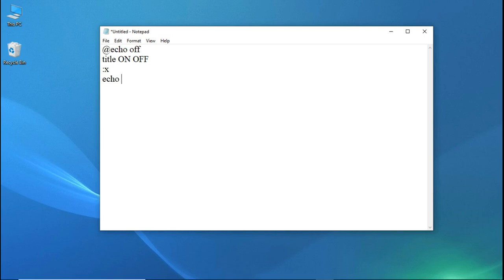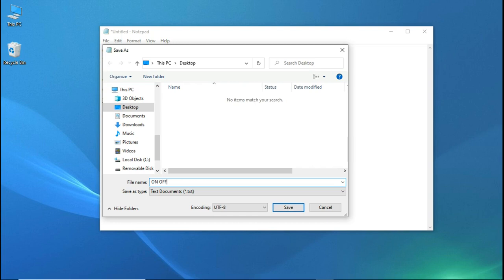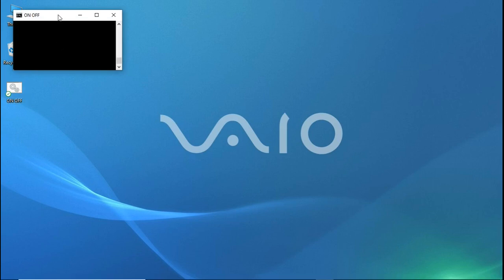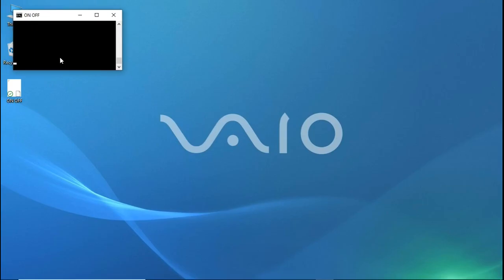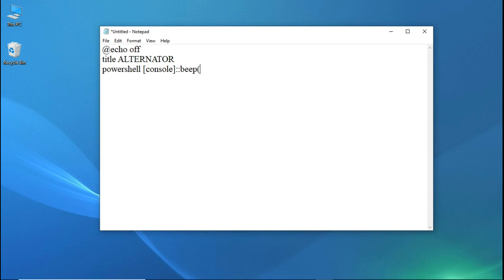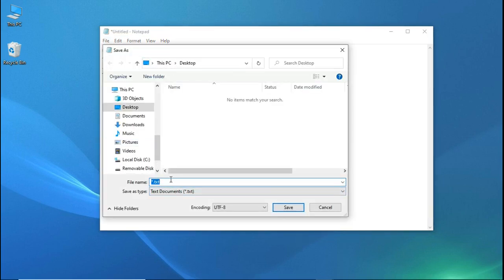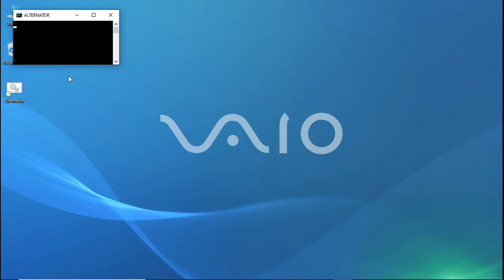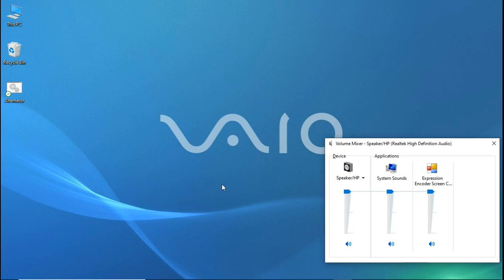Computer Alternator Program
A "virtual alternator" which we amplify the output (the frequency remains the same) the VxA=Power is increased OUTPUT and in "Virtual State" 1's and 0's. These 1's and 0's are STREAMING CONTENT. {AC Power} and need to be Rectified to DC. Efficiency is 70.7% vs 100% AC.